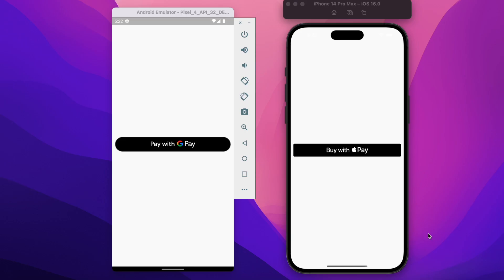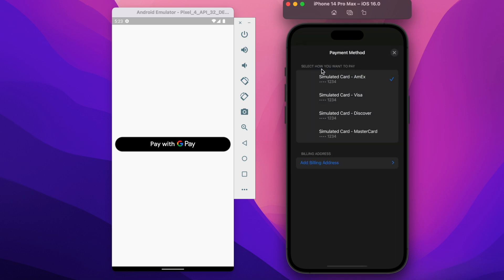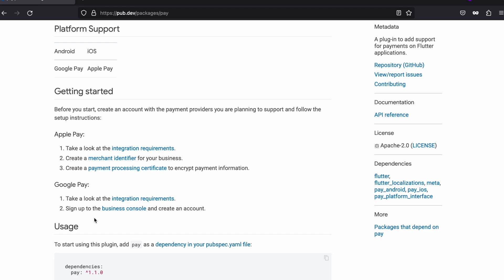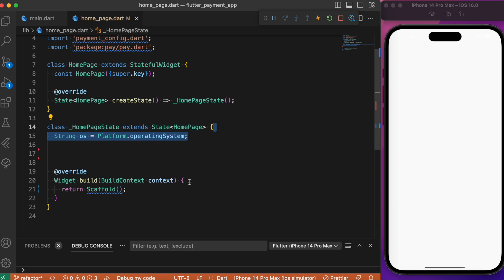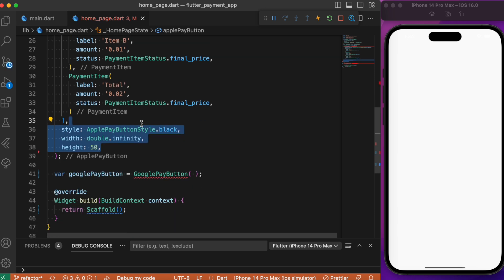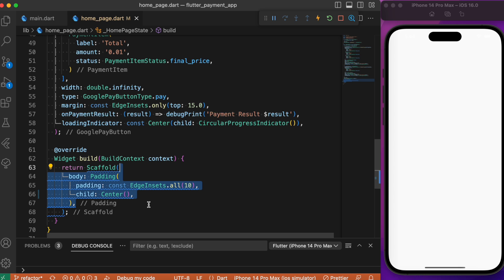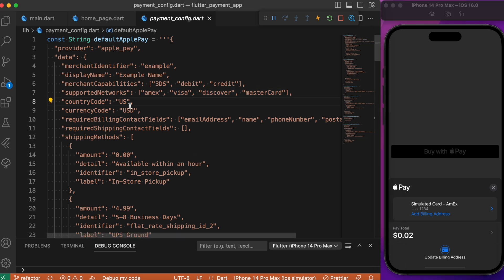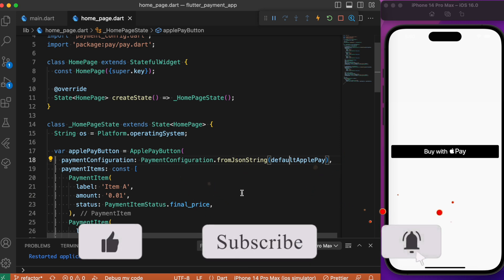GPay and ApplePay Integration in Flutter Apps | Payments in Flutter apps | Mobile payments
Make payments using google pay or apple pay in Flutter apps.